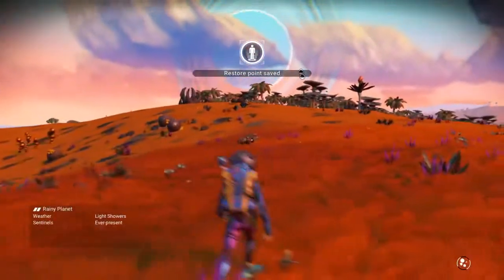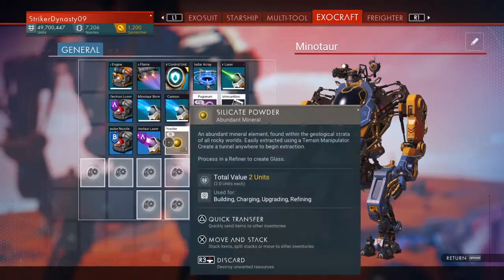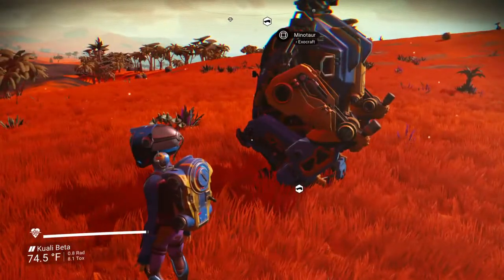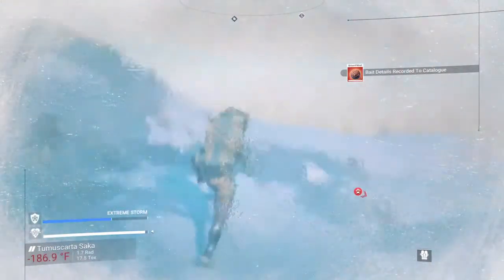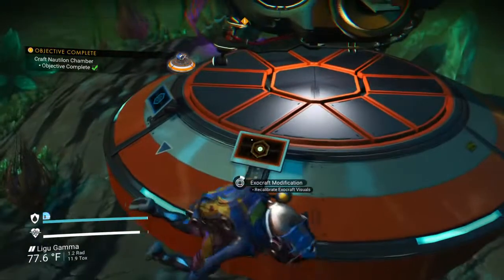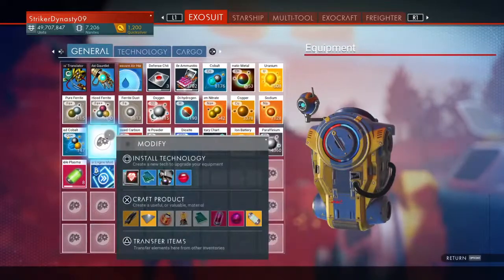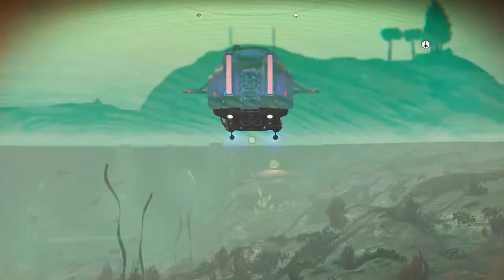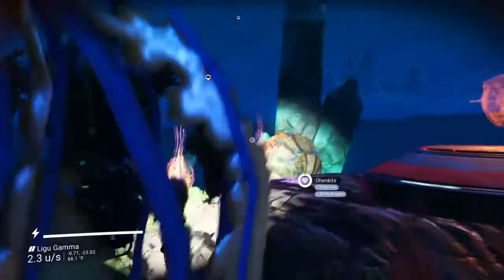No Man's Sky Exocrafts Walkthrough